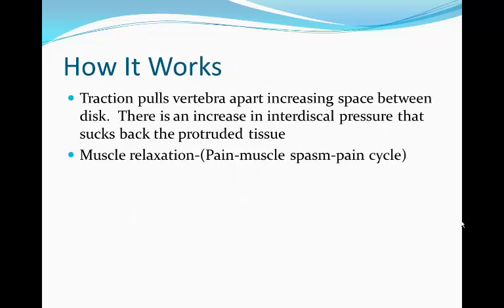Massage and Traction Part 1